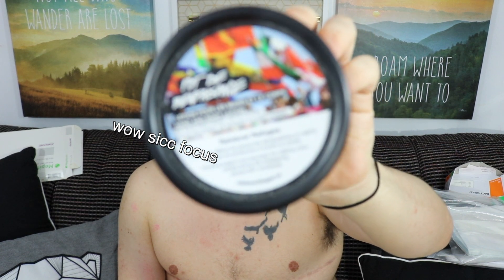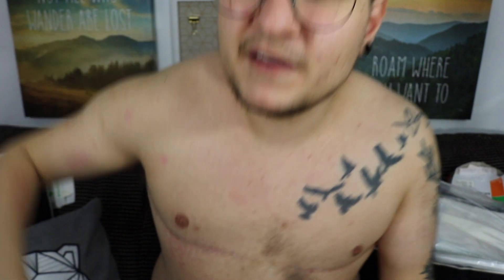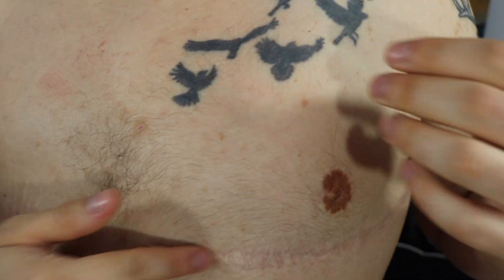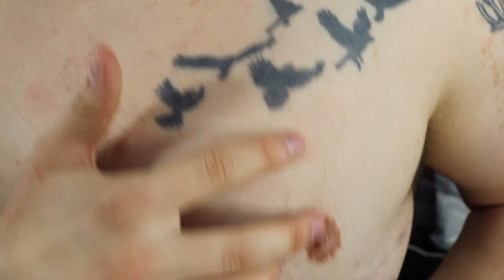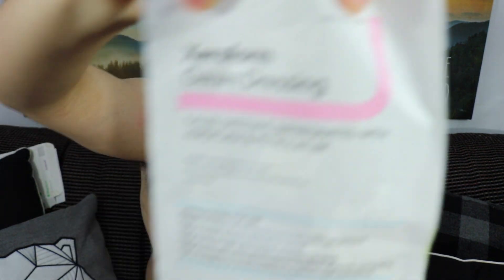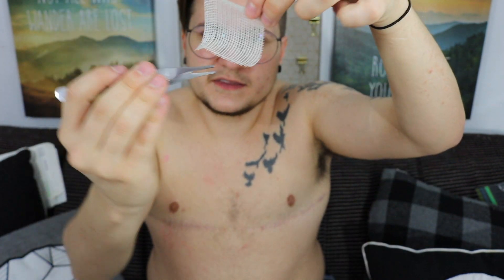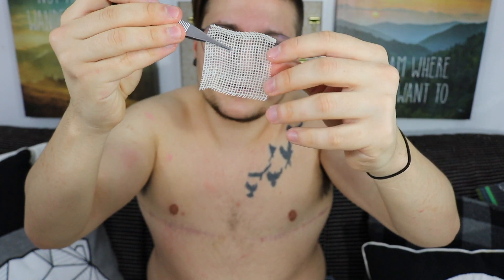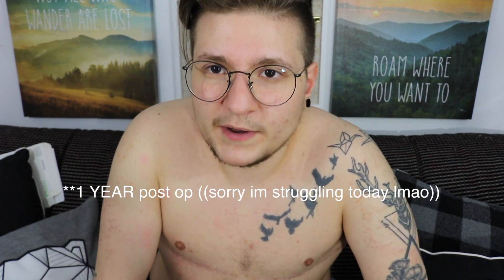Top Surgery 101: Post-Op Scar Care (From Someone With EDS!)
Thank you all so much for watching, ilu ❤❤❤